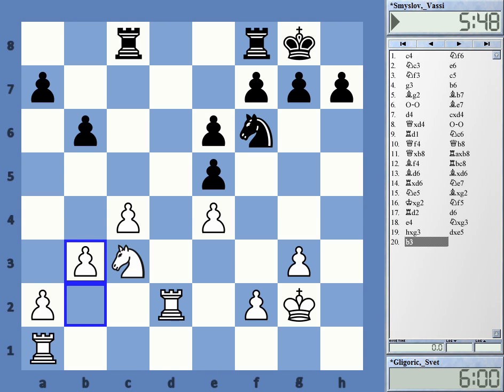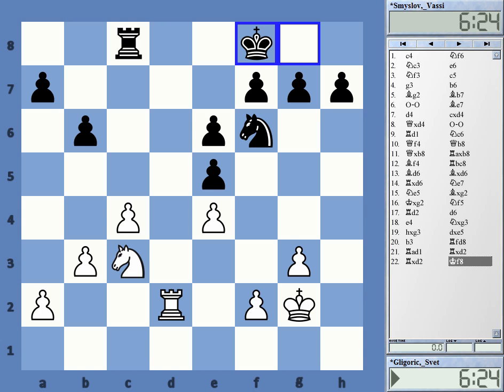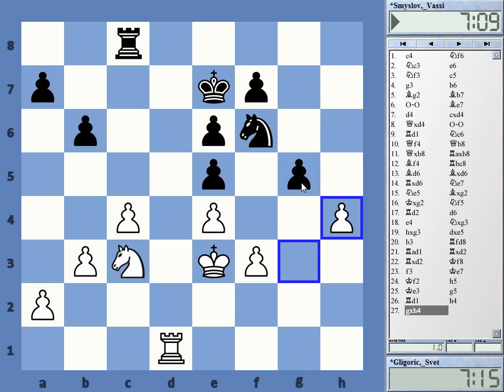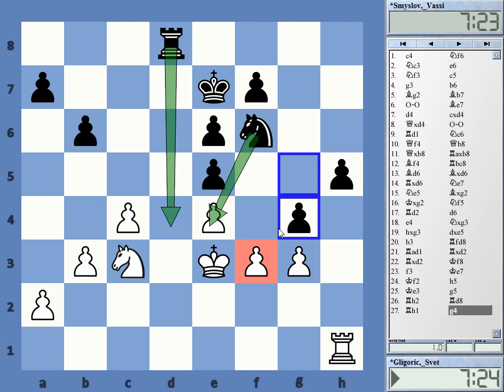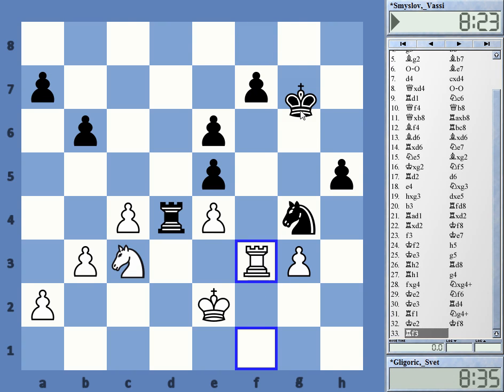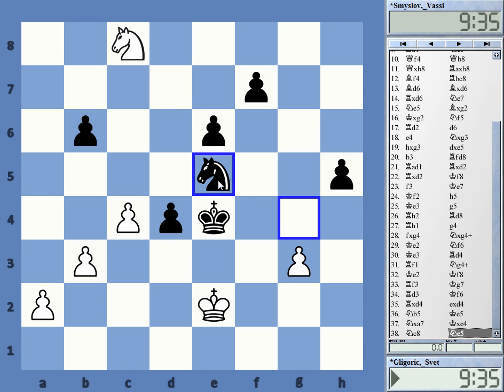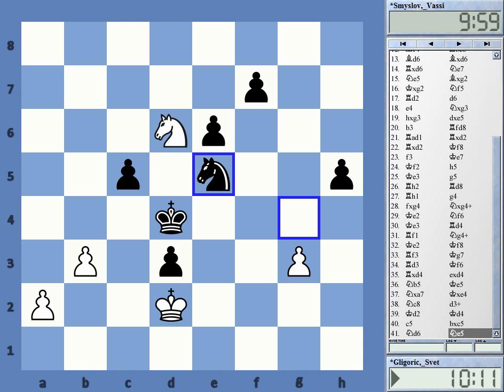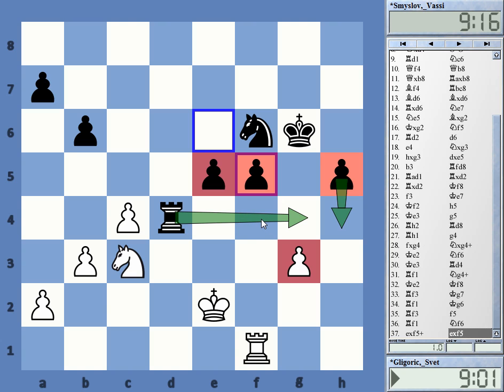Chess Endgames #010 - Gligoric vs Smyslov 1953 Convert an extra pawn